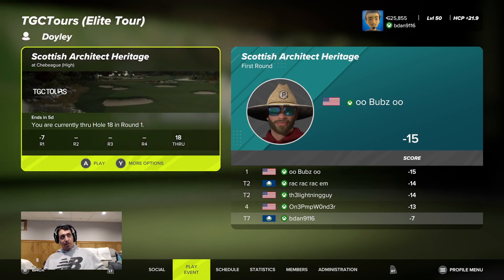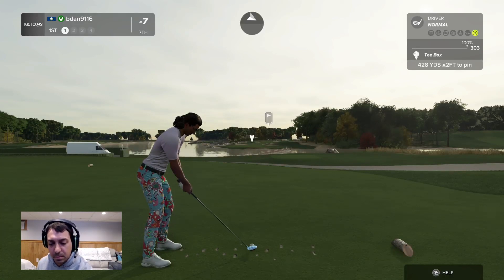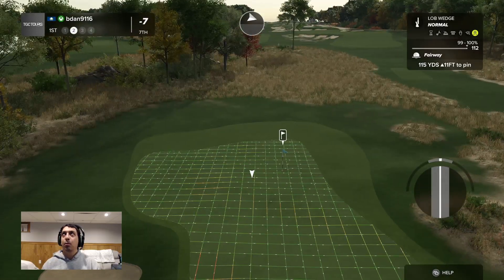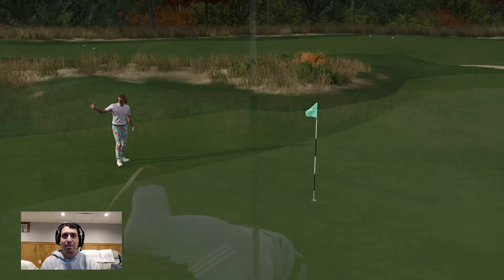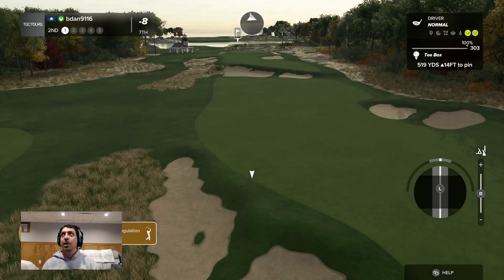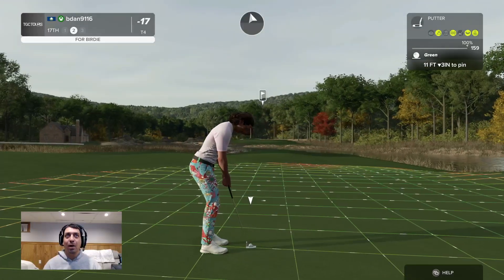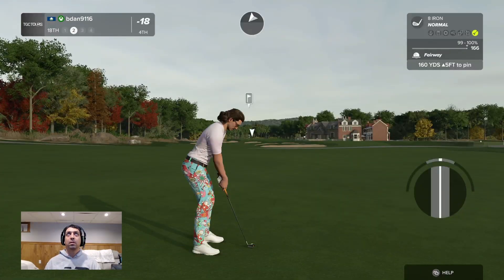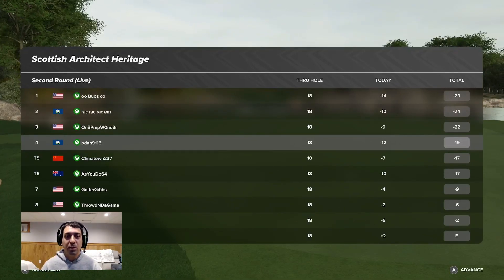PGA 2k23 - TGC Tours Scottish Architect Heritage RD2 - (xbox)